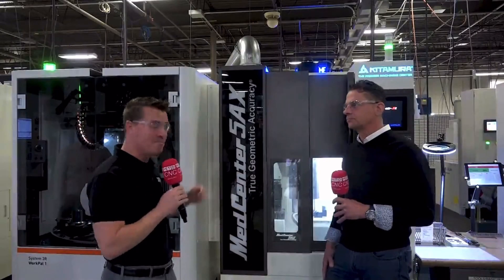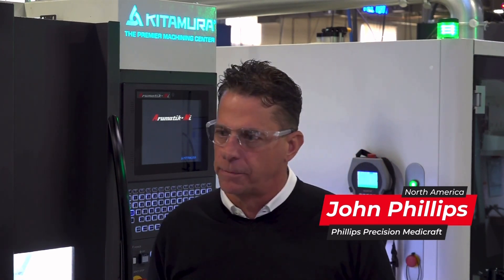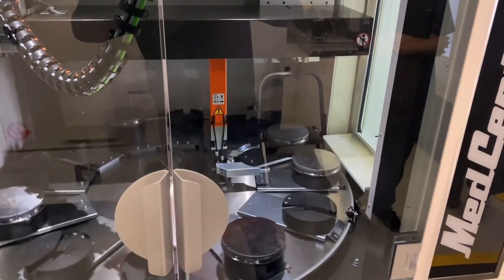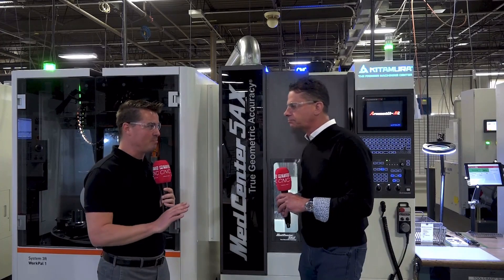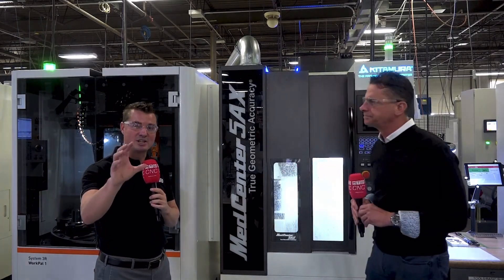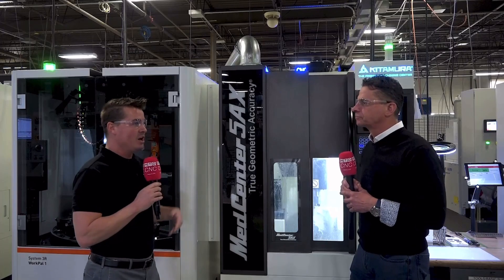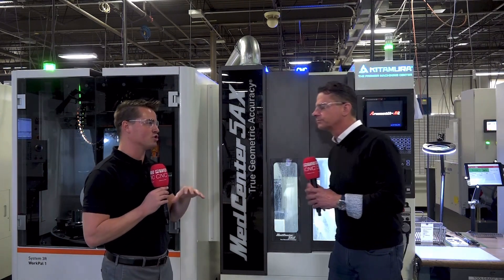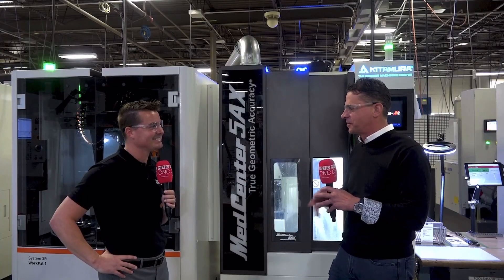Increased Capacity with Kitamura 5-Axis VMC's - Phillips Precision Medicraft - Elmwood Park, NJ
An inspiring success story from John Phillips at Phillips Precision Medicraft on how Kitamura’s ultra compact Medcenter5AX 5-axis VMC, automation and imagination combine to improve productionefficiency.

@KitamuraMachinery2 credit to MTDCNC once again for a lively and informative testimonial on this powerful, ultra compact 5-axis VMC.